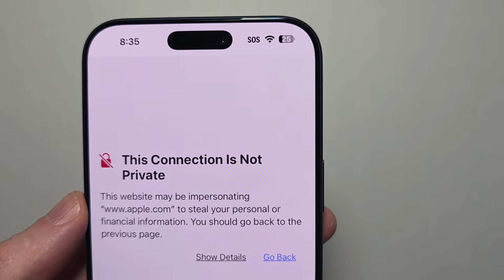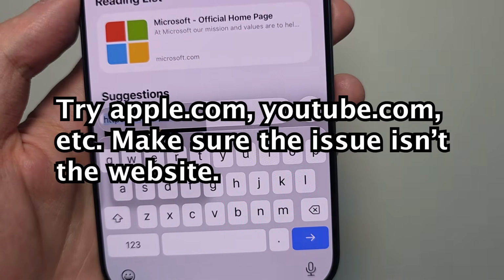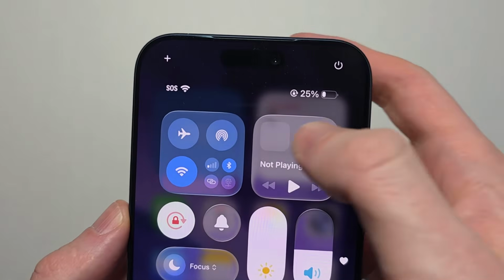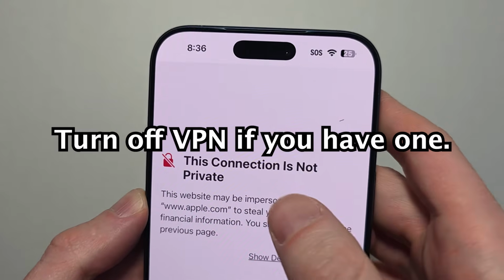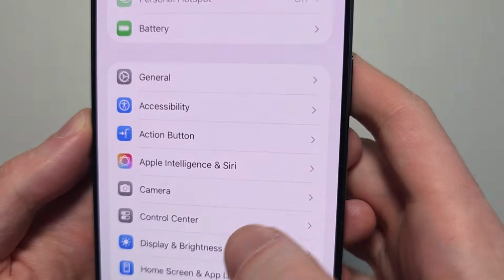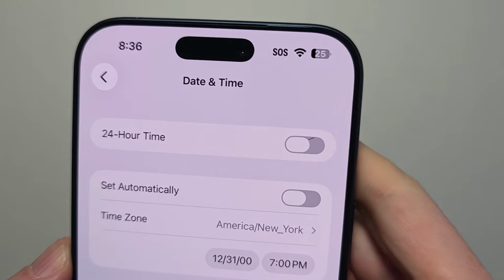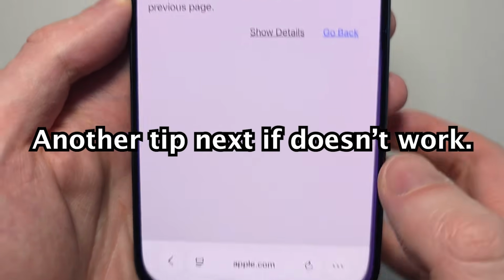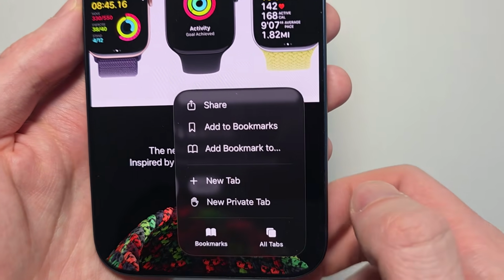iPhone 17: How to FIX "This Connection is Not Private" Safari Error!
How to fix Safari Internet browser not working with the "This Connection is Not Private" error message for Apple iPhone 17 Pro Max or any iPhone running iOS 26.